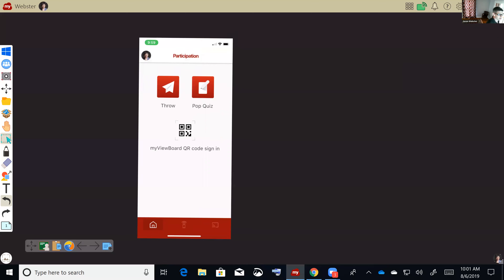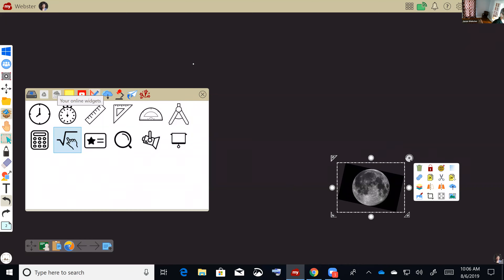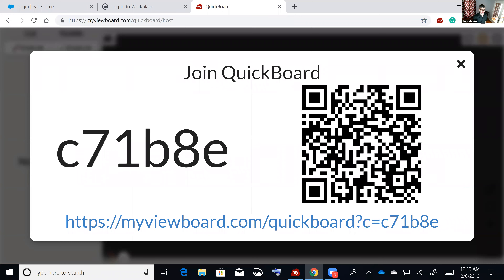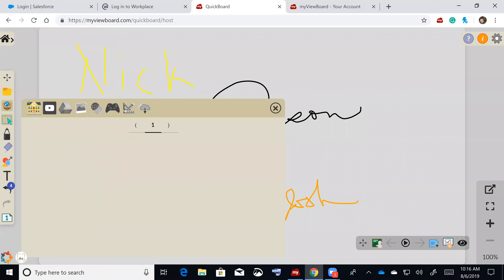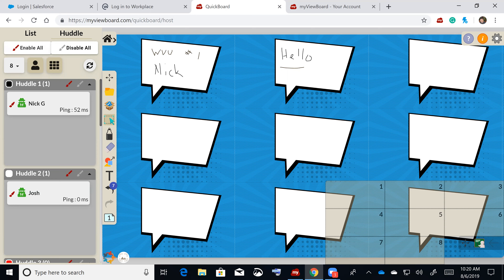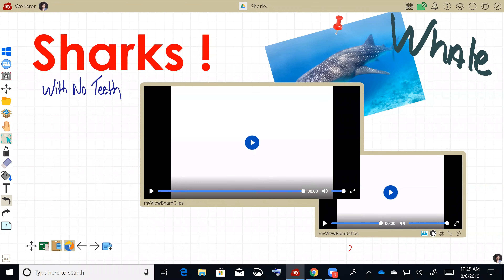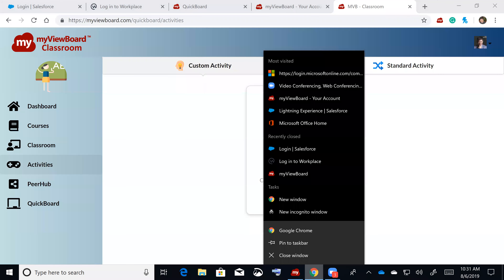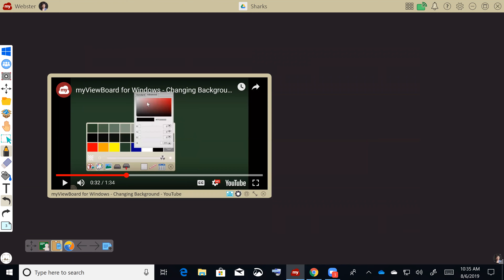Viewsonic MyViewBoard Updates - August 6, 2019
On Tuesday, August 6, Jason Webster from Viewsonic gave Wetzel County Schools a quick update on the new features of MyViewBoard and myviewboard.com.  Many new features were discussed over the course of the half hour.